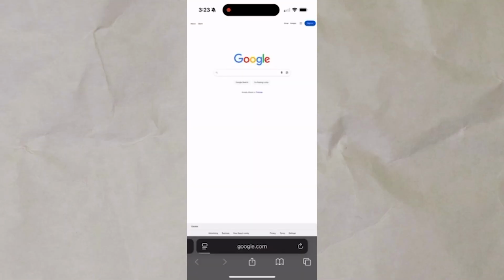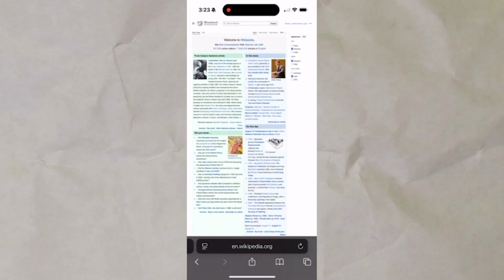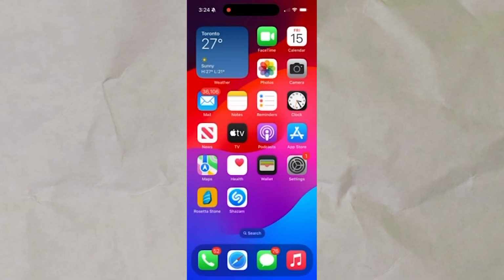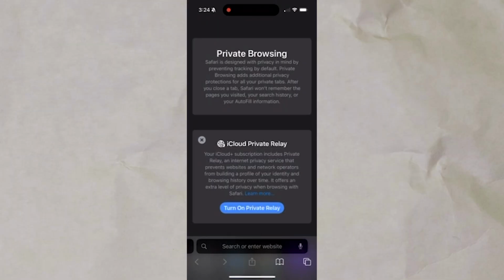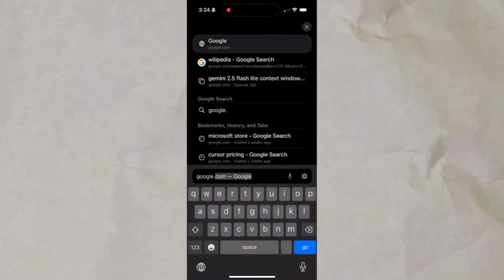Get the FULL Website on iPhone – No More Mobile Versions! (Website Desktop View Step-by-Step Guide)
Want to browse the web on your iPhone exactly like you do on a computer? In this tutorial, I’ll show you step-by-step how to enable Desktop Mode in Safari on iPhone so every website automatically loads in the full desktop layout instead of the mobile version.

Many sites look stripped-down or limited when viewed on mobile, but with this feature, you’ll unlock the complete desktop experience — whether you’re using Facebook Marketplace, Google, Wikipedia, or any other website. No more missing features or hidden menus!

🔎 What You’ll Learn in This Video:
How to access Safari settings on iPhone

Where to find the Request Desktop Website toggle

How to make Safari load all websites in desktop mode by default

Live demo showing the difference between mobile view vs. desktop view (Google, Wikipedia, and Facebook Marketplace examples)

Tips for switching back if you prefer mobile view

⚡ Why Use Desktop Mode?
Access full website functionality on iPhone

Perfect for online shopping, business tools, and social media sites like Facebook Marketplace

Great for users who want the same browsing experience across devices

Saves time by avoiding hidden mobile-only menus or limited site features

📱 Works On:
iPhone (iOS 15, iOS 16, iOS 17 and later)

Safari browser (built-in, no extra apps needed)

How to enable desktop mode on iPhone
Safari request desktop site iOS
View websites in desktop mode iPhone
Facebook Marketplace desktop on iPhone
iPhone Safari full site view tutorial
Safari always request desktop site